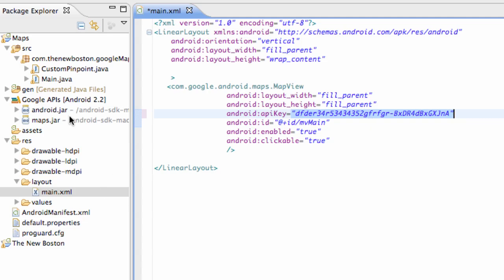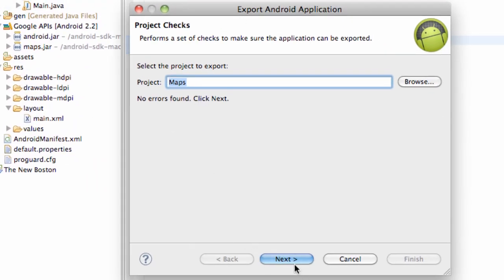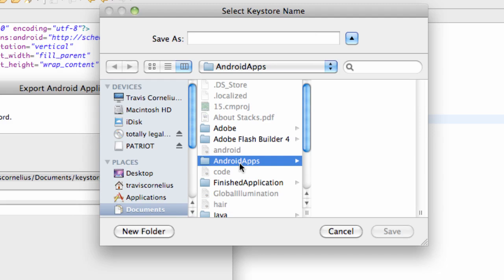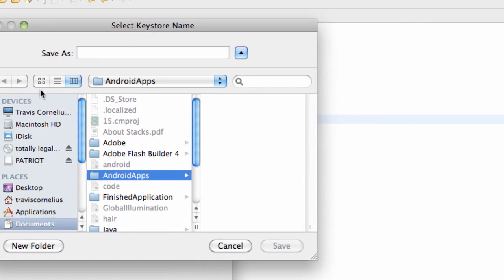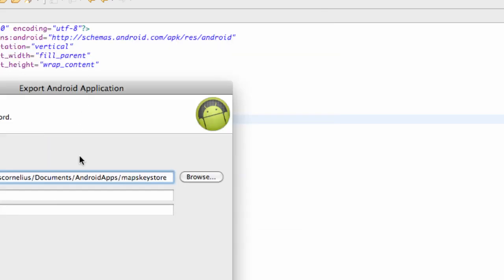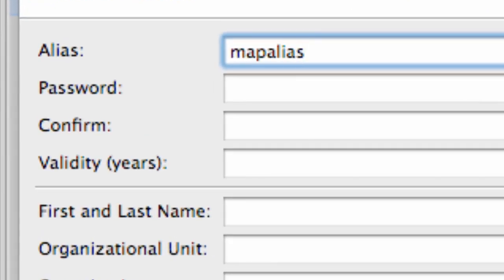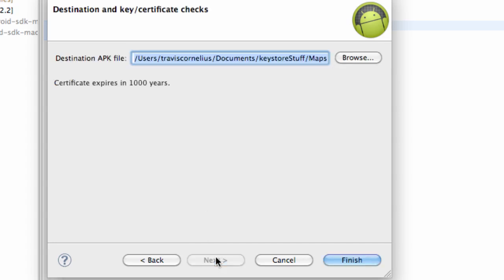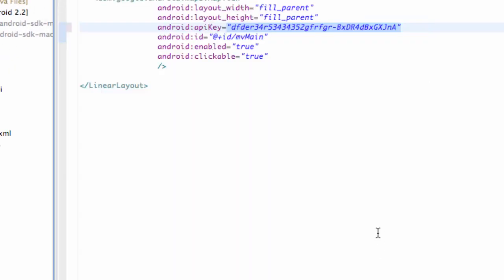Android Application Development Tutorial - 145 - Exporting apk and signing keystore